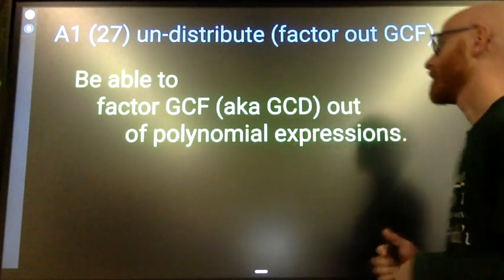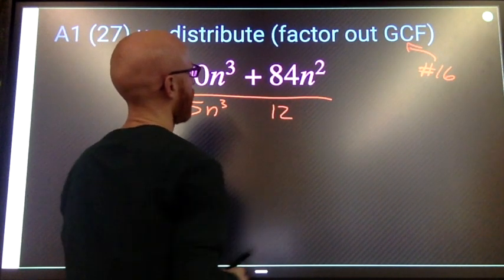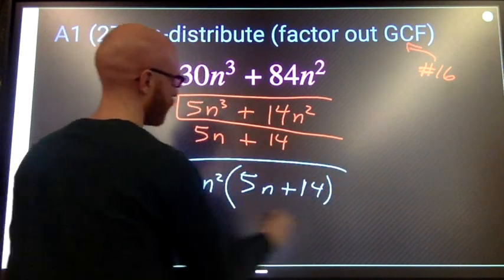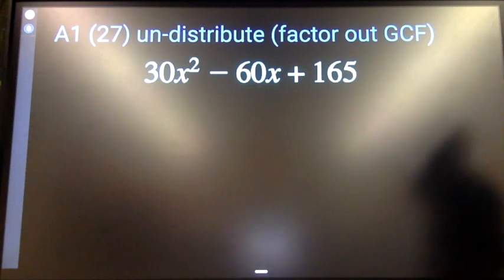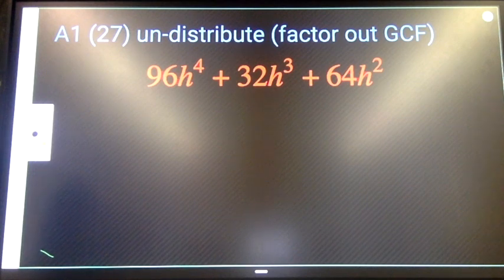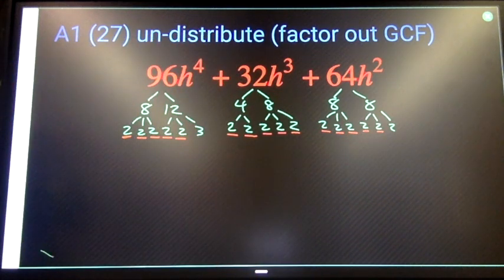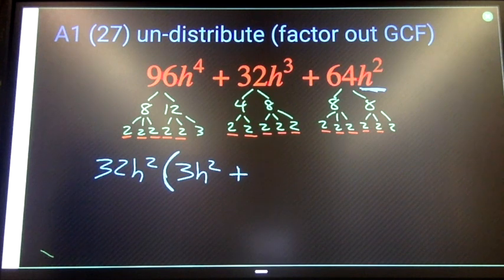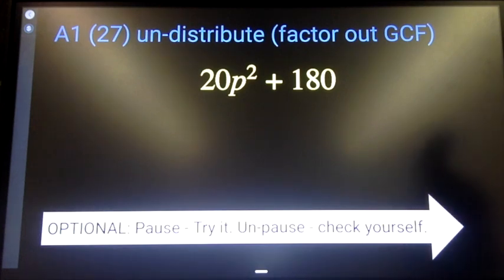A1 (27) un-distribute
factoring the GCF (or gcd) out from a polynomial